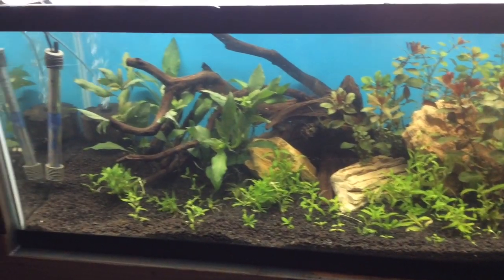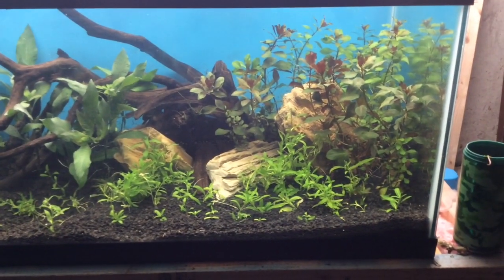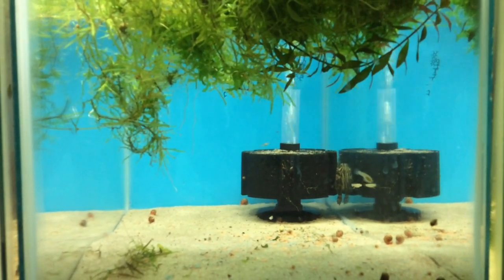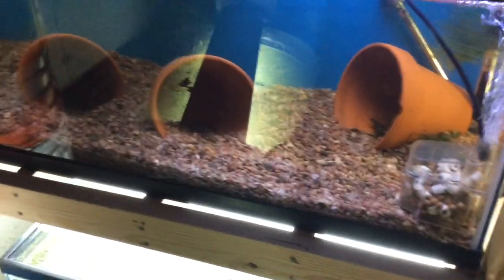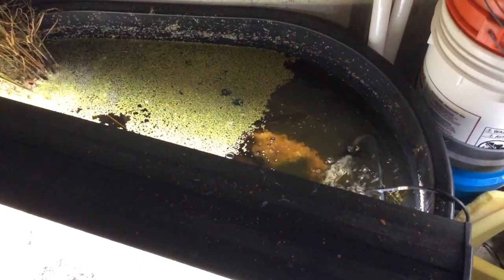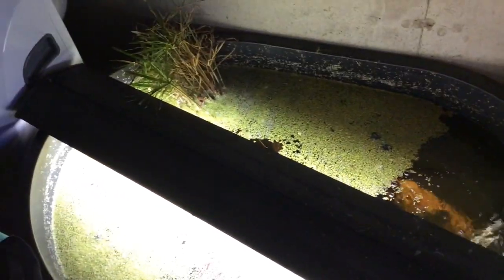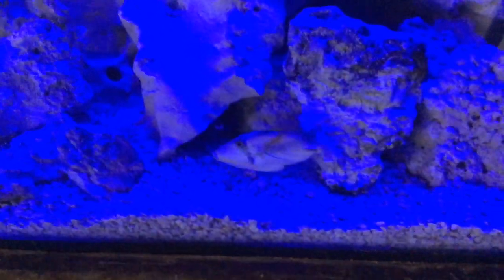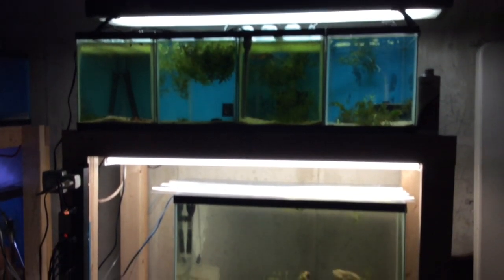Fish Rooms adding Saltwater Tank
Fish room update decided to aqua scrape all the tanks 1 down 7 more to go. Also quick look at the saltwater tank that is up and running